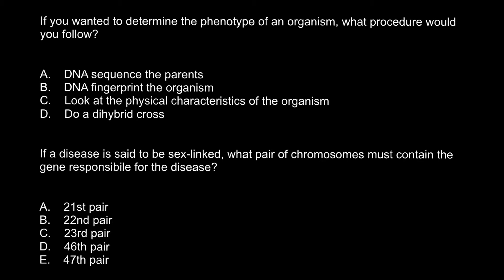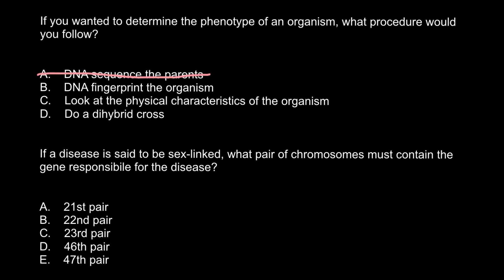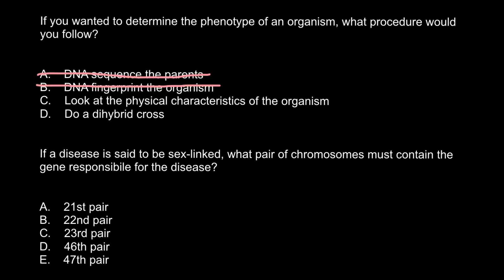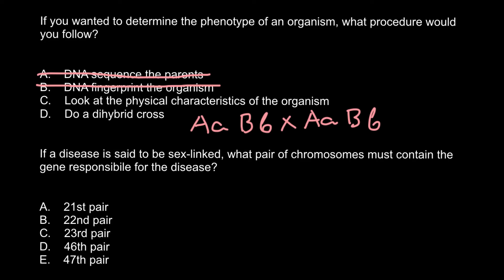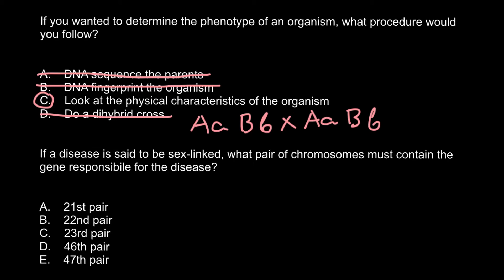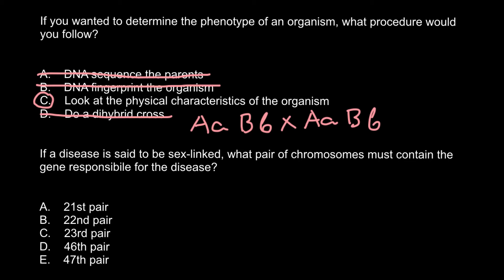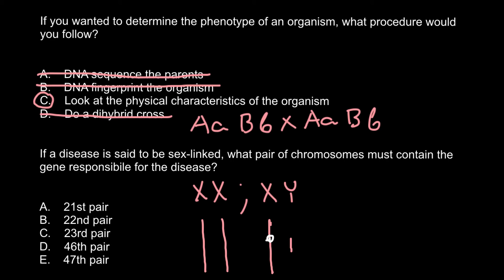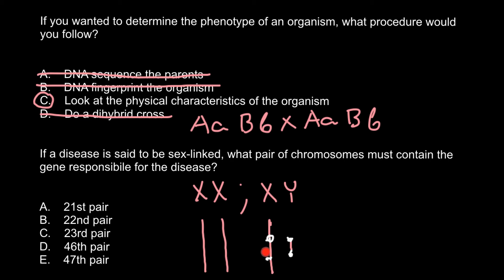Phenotype and Genotype - what the difference?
Genotype and phenotype are very similar-sounding words that are related, but actually mean different things. The genotype is the set of genes in our DNA which is responsible for a particular trait. The phenotype is the physical expression, or characteristics, of that trait.